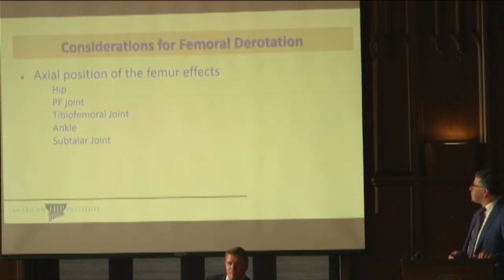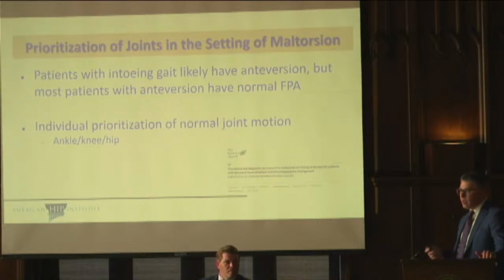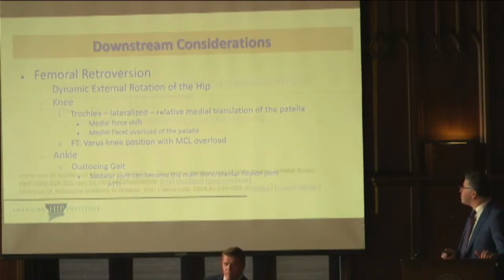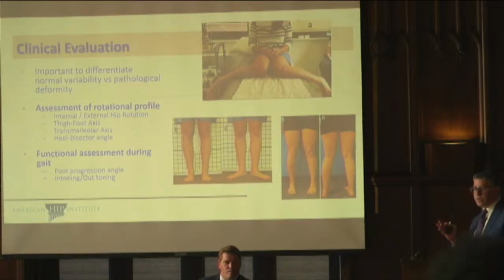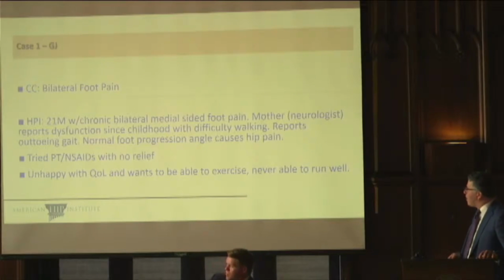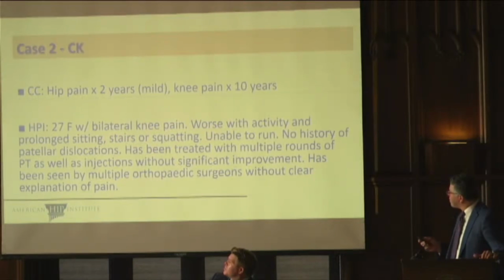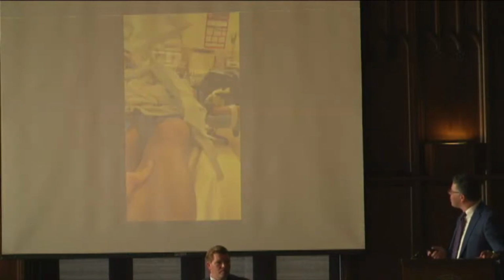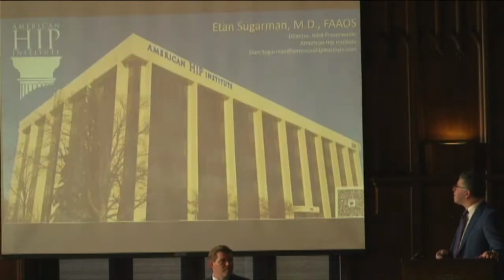Dr. Etan Sugarman Discusses How Tibial Torsion A